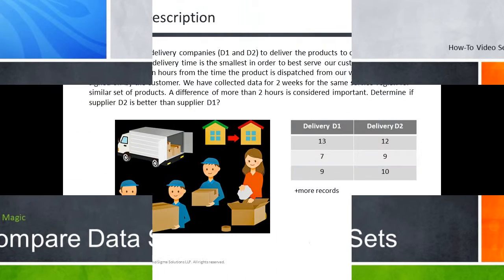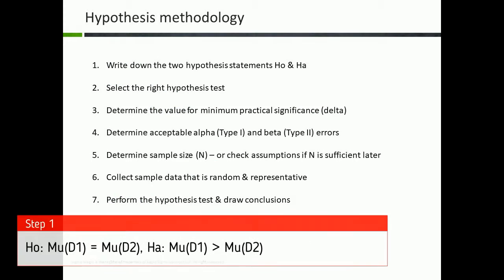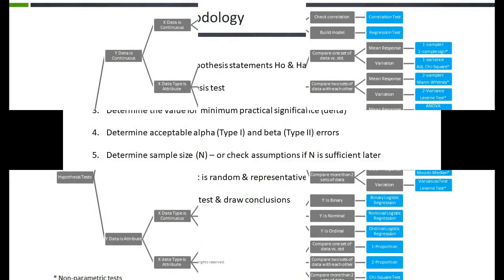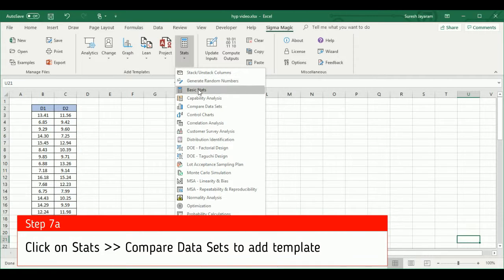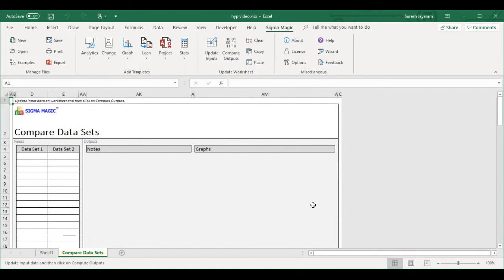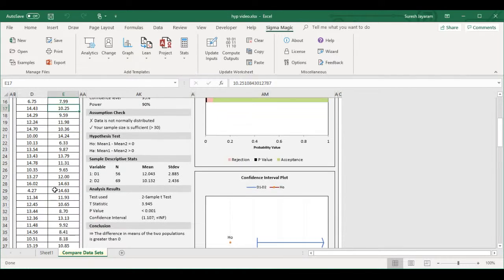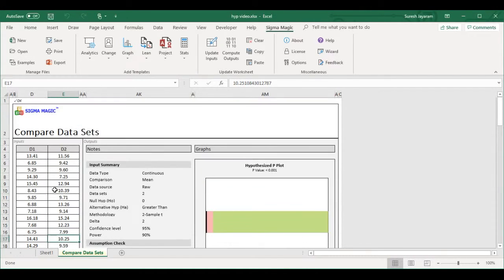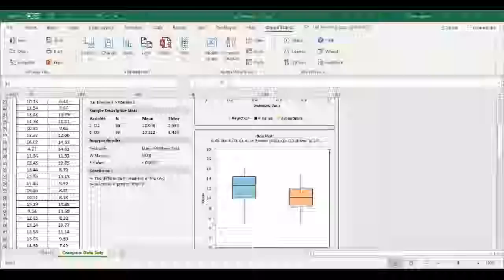Hypothesis Test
In this module, we will use the hypothesis test to compare 2 sets of data.